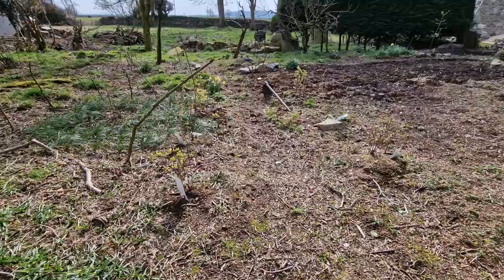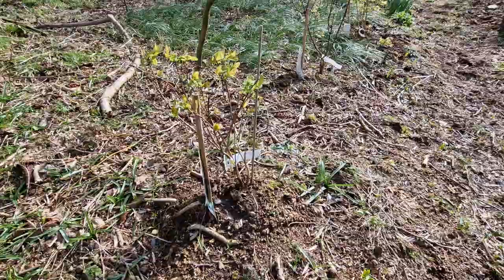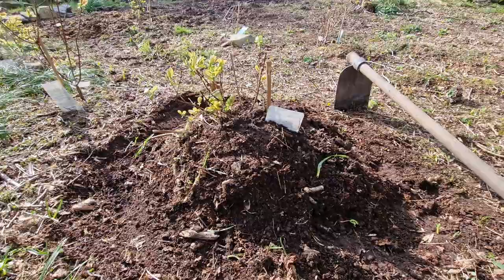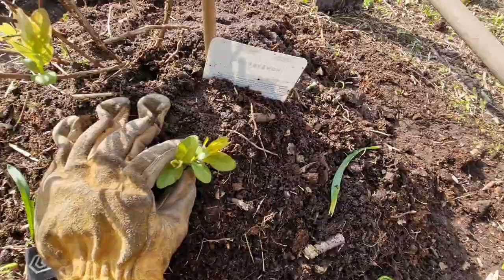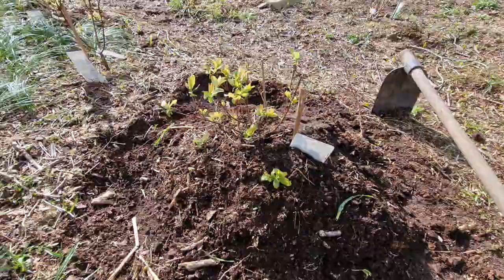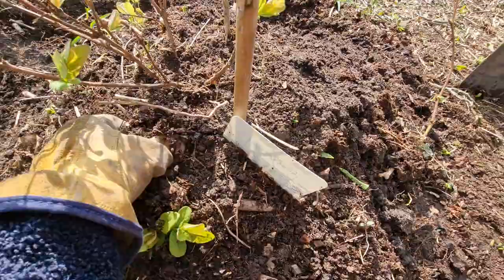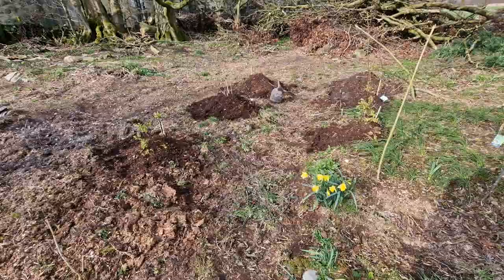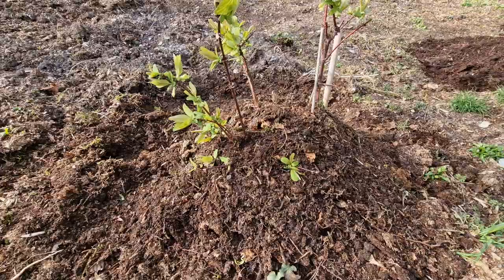Propagation of honeyberries/haskaps - expanding the food forest and nursery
I recorded this today, 8th of March, 2024, in SW Scotland.

Grow food, not lawns.

My latest book, BASIL AND THE WALTZ OF COLORS, is available now in hardcover and digital formats here:

A British edition is also available here.

Some of my other books:

Miss Camelia:

Dark and Twisted Tales: